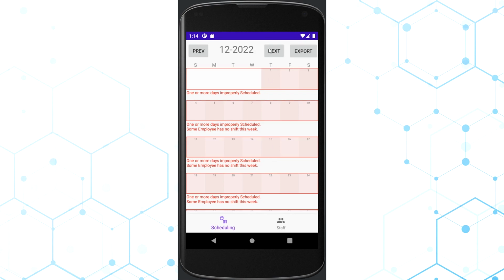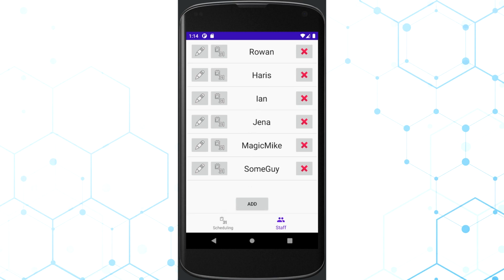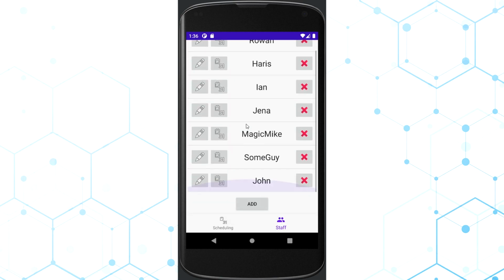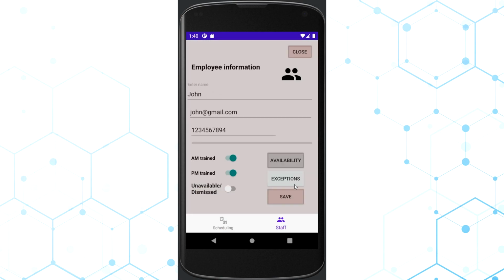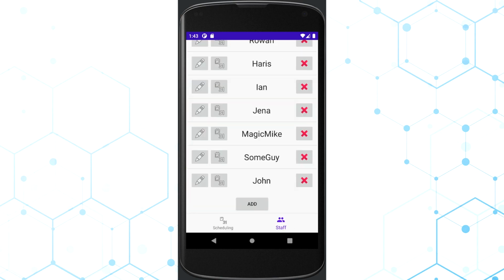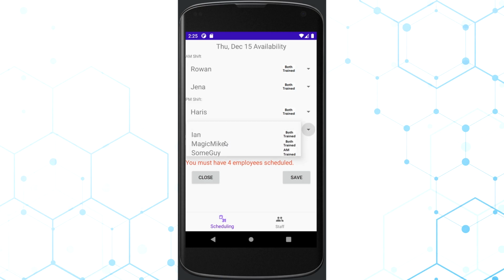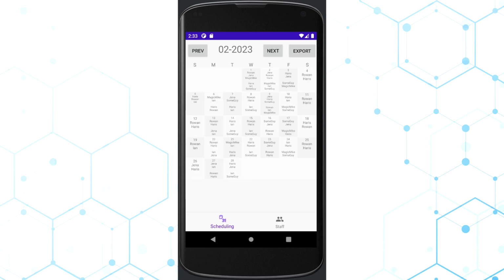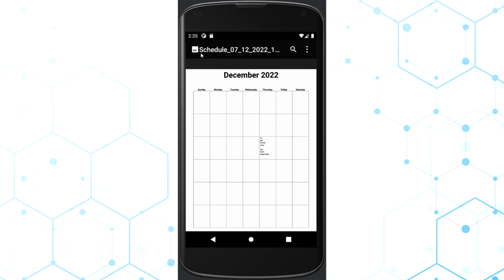MacEwan University 2022F CMPT395 Team Wozniak - Wozniak Scheduling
This video shows the features Wozniak Scheduling has for restaurant managers. This app is developed by Team Wozniak which members include: Haris, Rowan, Ian, and Jena.